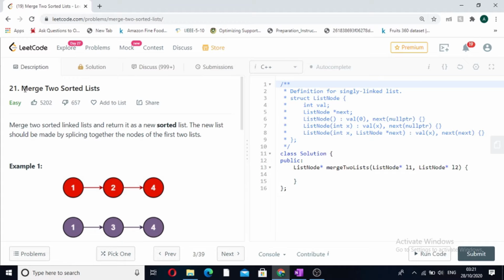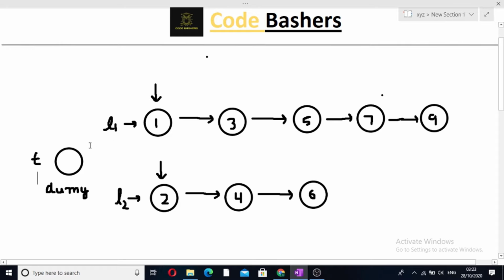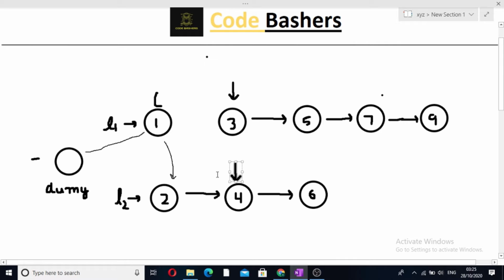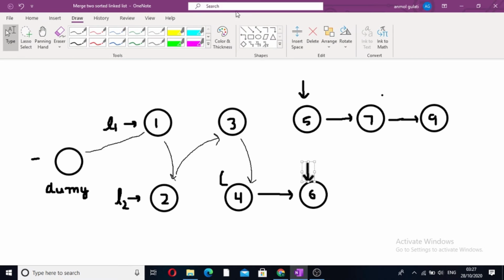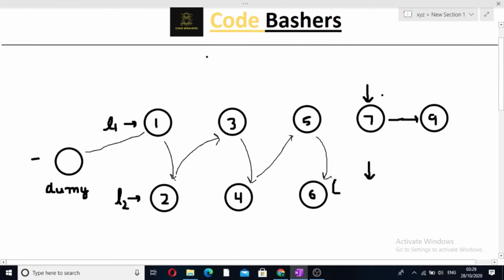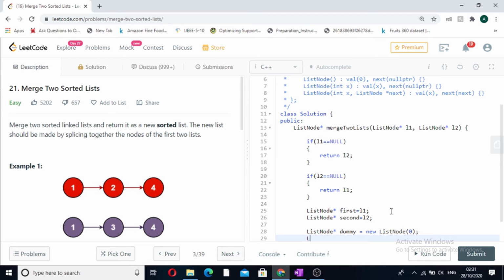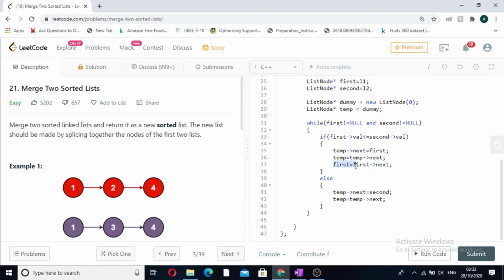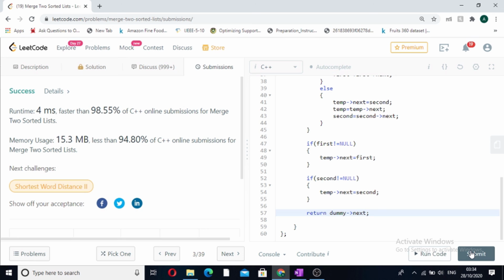Merge two sorted linked list leetcode | Leetcode 21 | Inplace Solution | O(1) space Complexity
About Video:
This video is about merging two sorted linked list inplace and returning the head of new linked list formed. This solution is inplace solution .
watch the video for explanation.

Queries solved in this video:
1)What is Merge two sorted linked list.
2)Explanation of Merge two sorted linked list through examples.
3)Approach of merging two sorted linked list.
4)Code for merging two sorted linked list in c++.